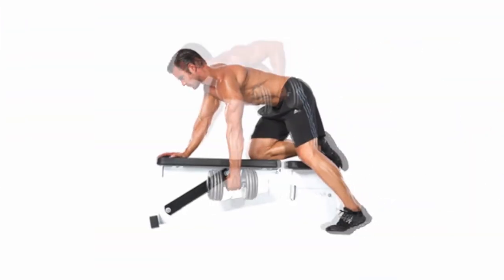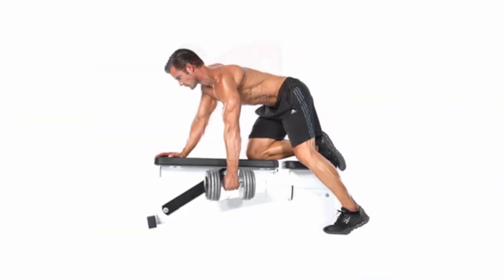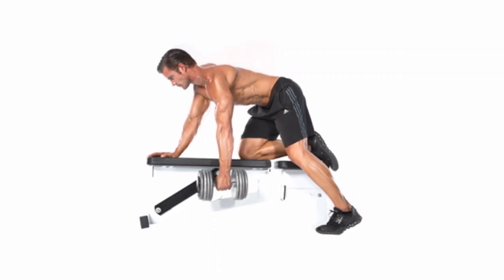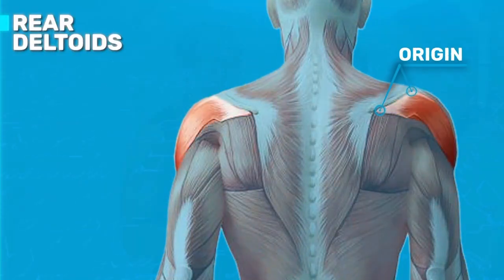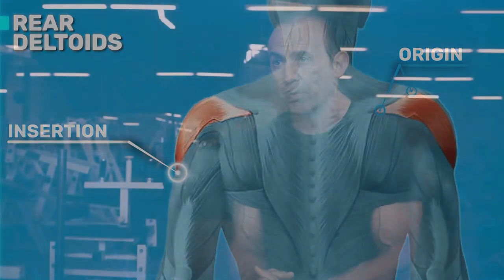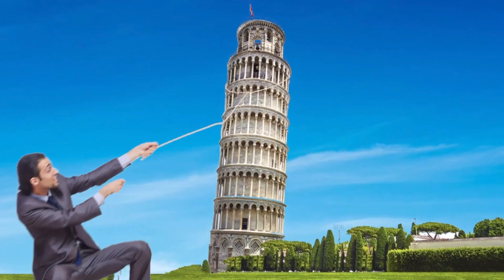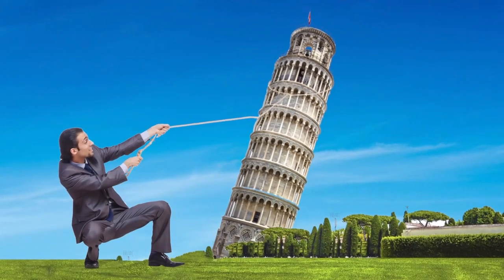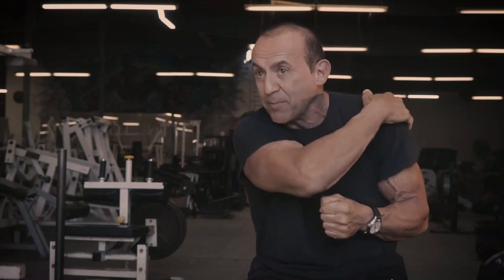The One Arm Dumbbell Row Not A Good Back Exercise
Whether you are genetically blessed or not, you should want to choose the best exercises, so you can optimize your results, with the least effort and the least risk of injury.